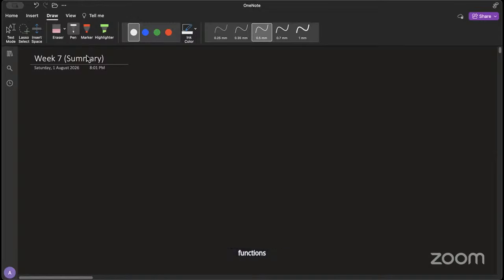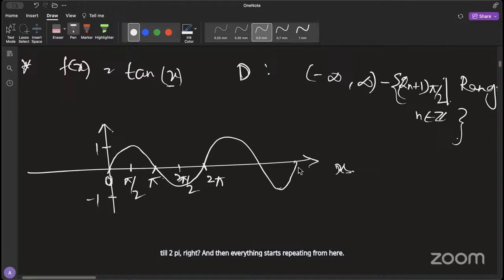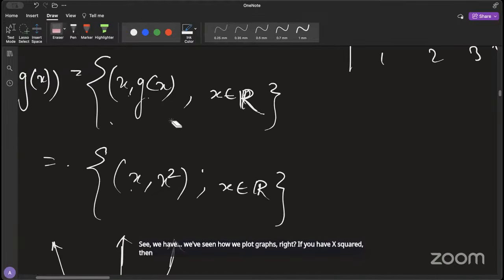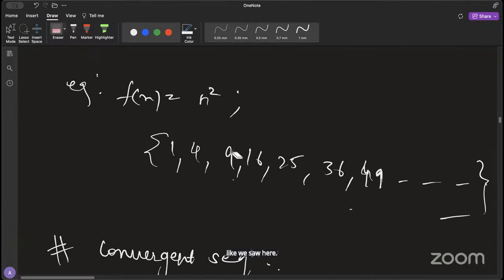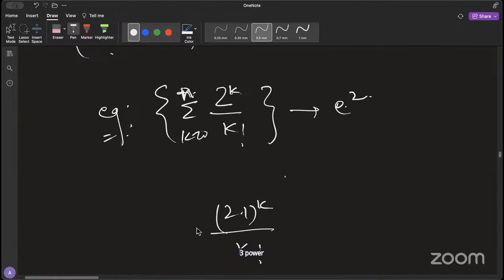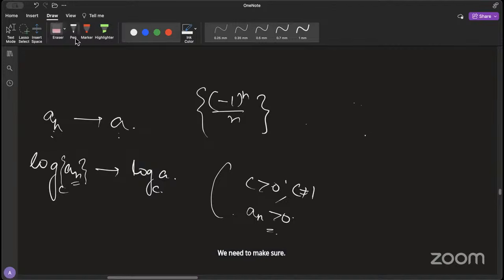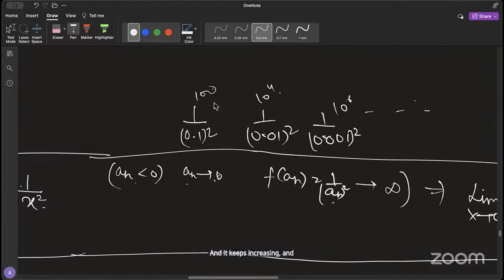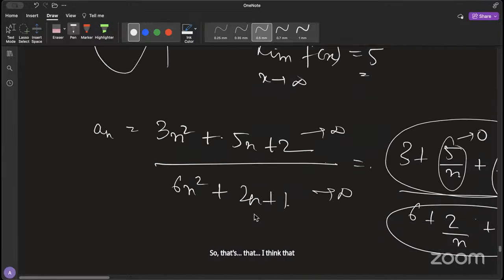Week 7 Summary